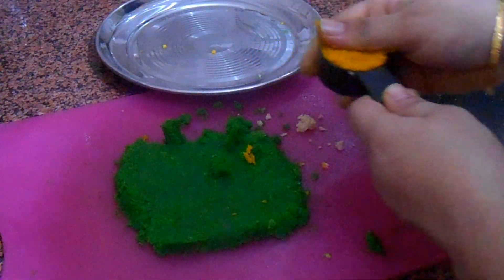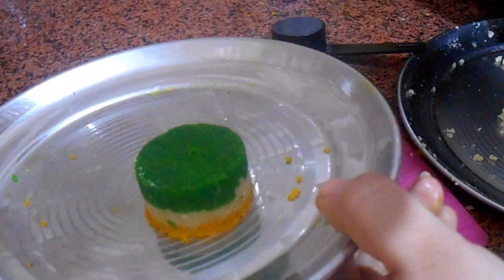Coconut Burfi # Independence Day 2017 Special|India on 70 Not out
Hi All
Today in this video i am going to make a simple recipe using coconut.
I am going to make tricolour burfi representing India.India is celebrating its 70th independence.So lets enjoy together by making this.